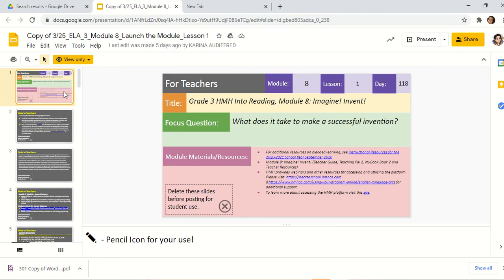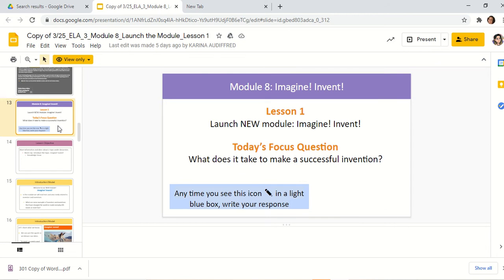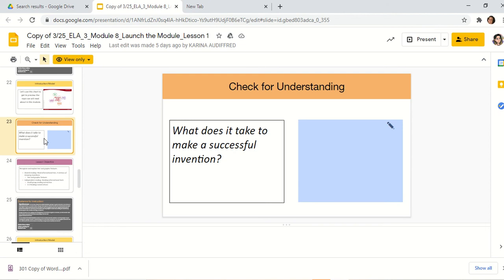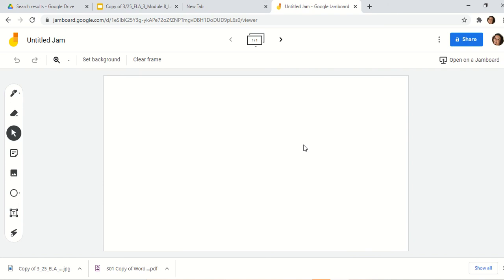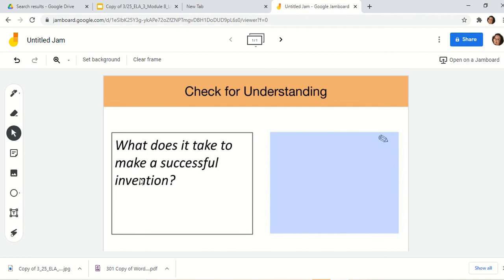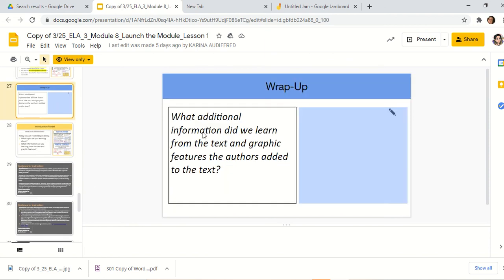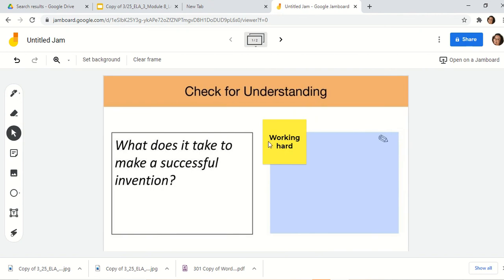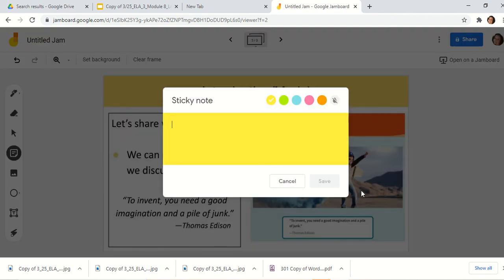325_ELA_3_Module 8_Launch the Module_Lesson 1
Utilizing Jamboard to launch a module and how to embed slides as a photo in the background image